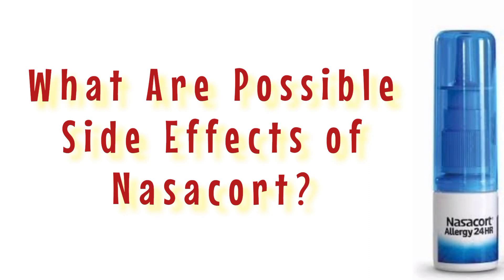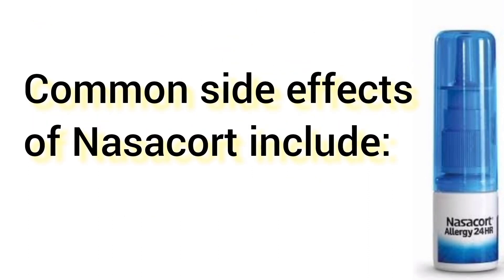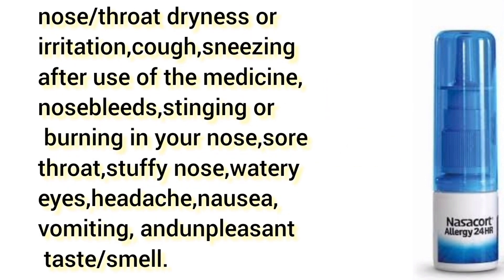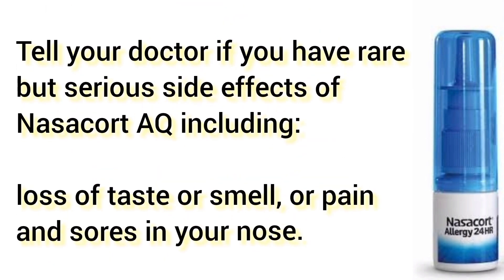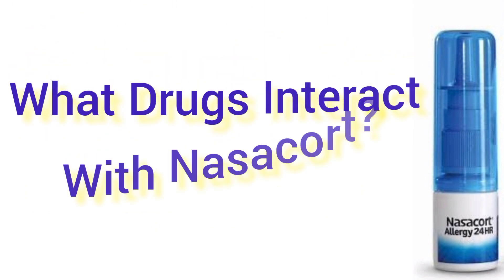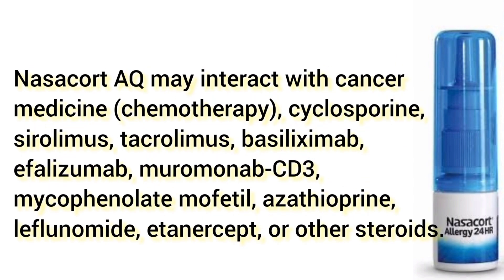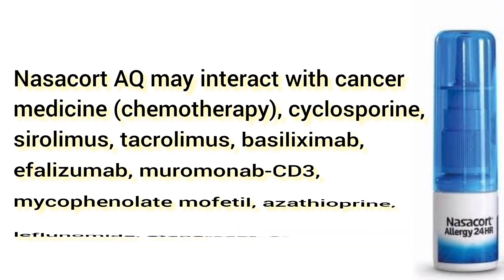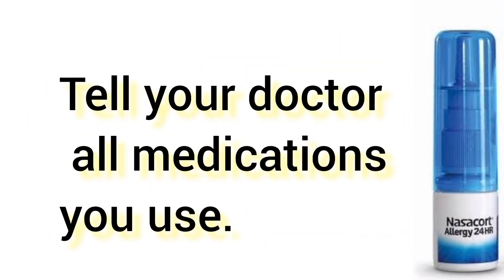What Are Possible Side Effects of Nasacort?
Common side effects of Nasacort include:

nose/throat dryness or irritation,cough,sneezing after use of the medicine,nosebleeds,stinging or burning in your nose,sore throat,stuffy nose,watery eyes,headache,nausea,vomiting, andunpleasant taste/smell.

Tell your doctor if you have rare but serious side effects of Nasacort AQ including:

loss of taste or smell, orpain and sores in your nose.

What Drugs Interact With Nasacort?

Nasacort AQ may interact with cancer medicine (chemotherapy), cyclosporine, sirolimus, tacrolimus, basiliximab, efalizumab, muromonab-CD3, mycophenolate mofetil, azathioprine, leflunomide, etanercept, or other steroids.
 Tell your doctor all medications you use.

what are the side effects of nasacort nasal spray,
what's the side effects of nasacort,
does nasacort have cortisone,
what are the side effects of nasacort,
nasacort side effects long term,
side effects of nasacort allergy 24 hr,
does nasacort raise blood pressure,
nasacort side effects reviews,
how long does nasacort stay in your system,
nasacort withdrawal symptoms,
nasacort side effects anxiety,
is nasacort a steroid,